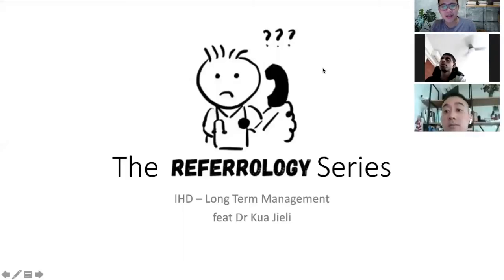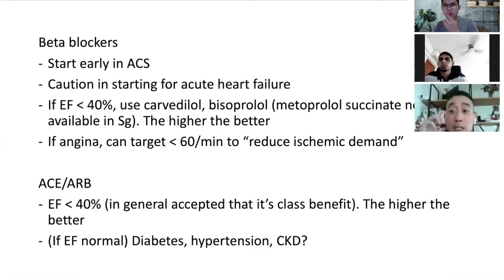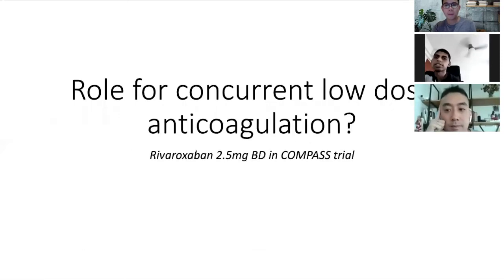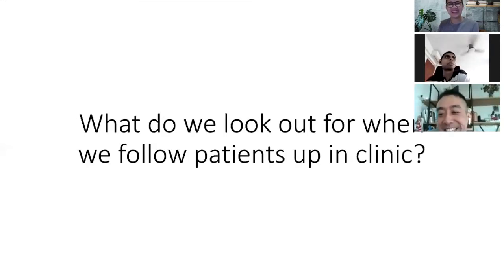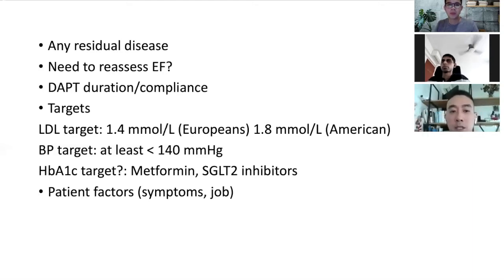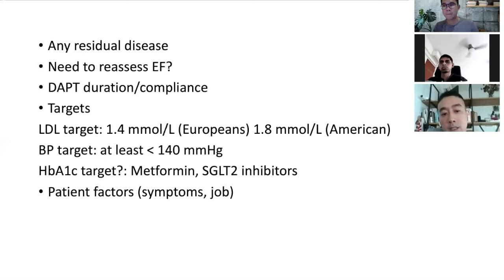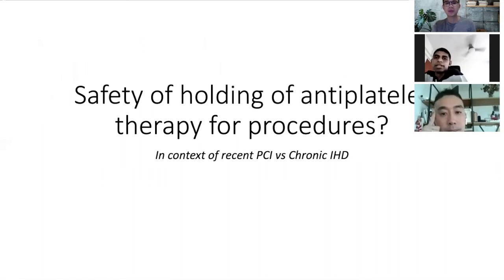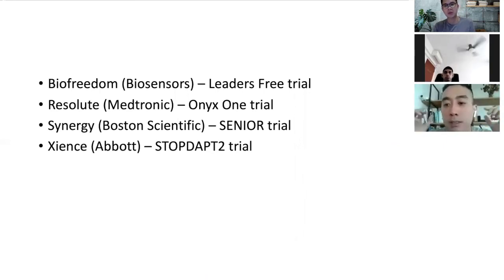REFERROLOGY SERIES: Ep 17 Long Term Management of IHD - Dr Kua Jieli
Time Stamps:
Antiplatelet Durartion? 00:00
Beta-blockers and ACE inhibitors 00:37
Low dose anticoagulation with antiplatelet therapy? 05:27
What do we look out for when we follow patients up in clinic? 7:17
How do we assess for procedural fitness in patients with IHD? 11:51
Safety of holding off antiplatelets for procedures? 14:20
What are anti anginal options? 17:23
Take home points? 19:50